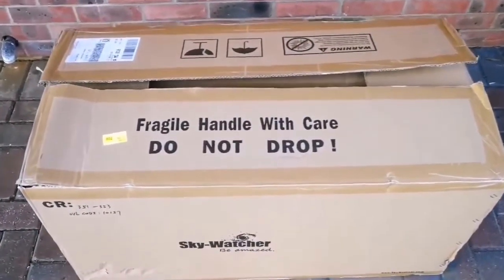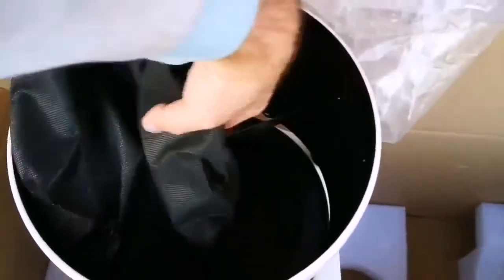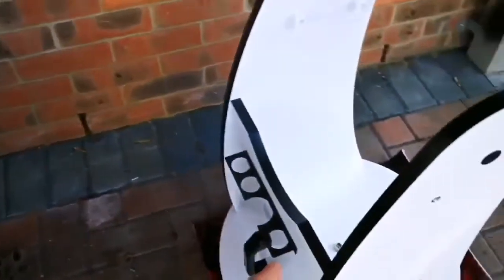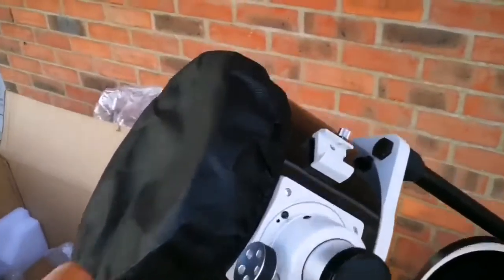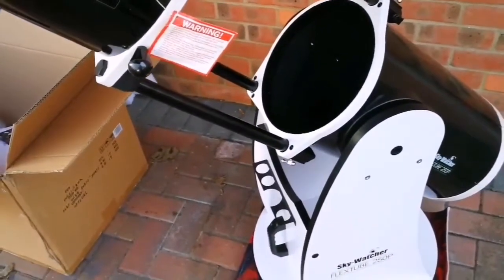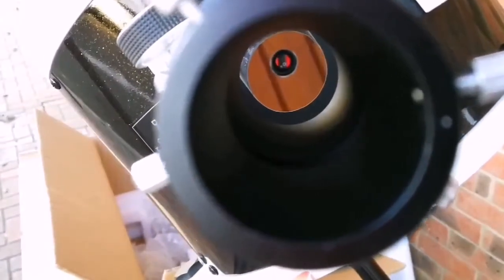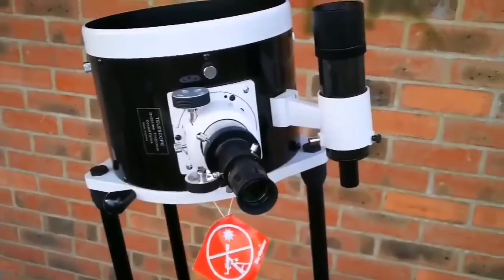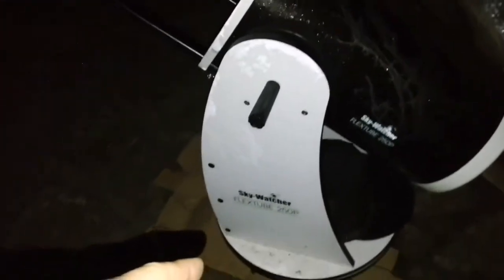Complete Guide: Skywatcher 250P 10 Inch Reflecting Dobsonian Telescope/ Unboxing, Use